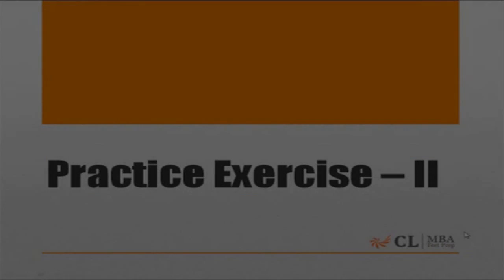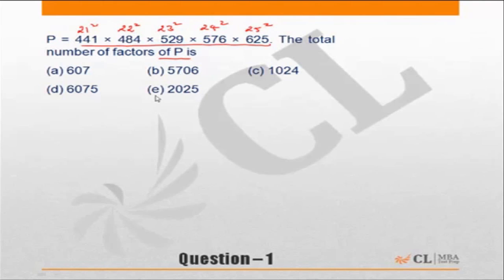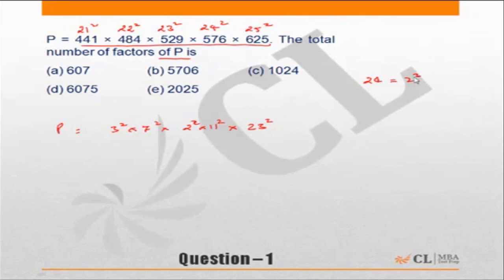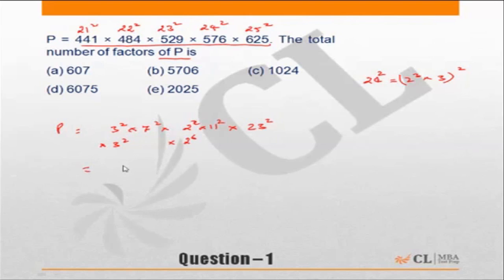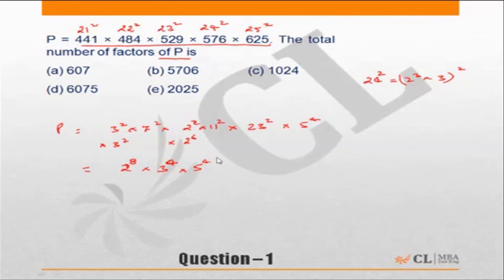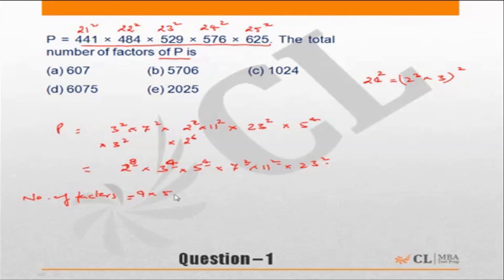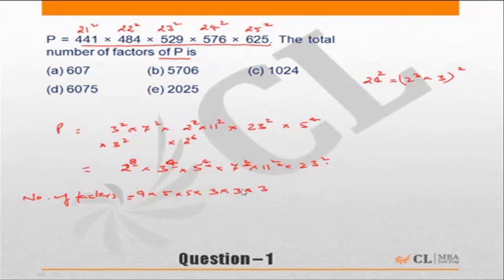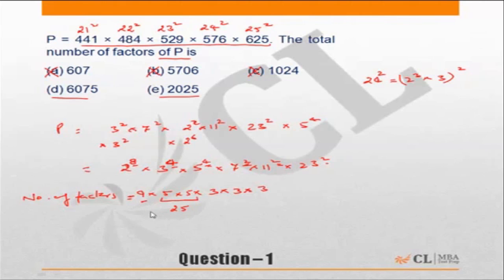Fundabook | Fundamentals of Numbers and Set Theory Ex -2 | Question 01